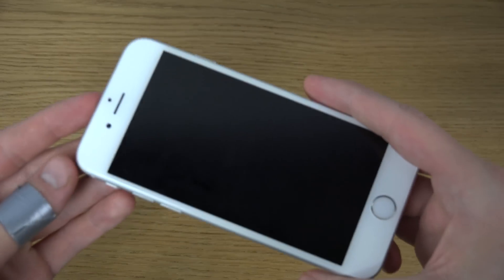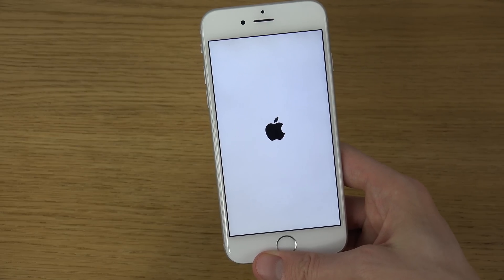iPhone 6 Jailbreak Wipe Stock Apps Be Careful! (4K)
NEW Apple iPhone 6 iOS 8.1 Jailbreak Warning!